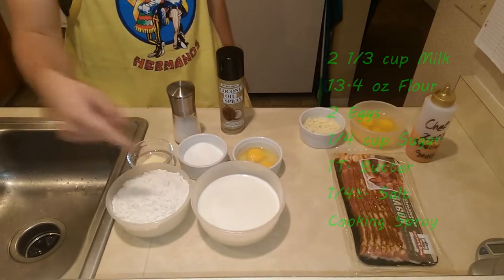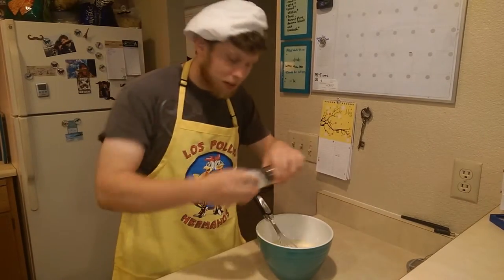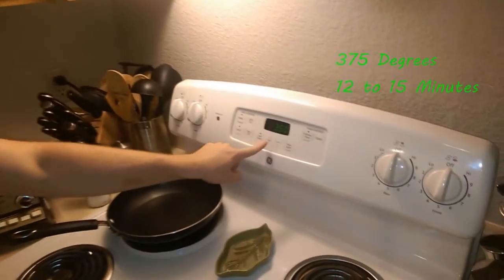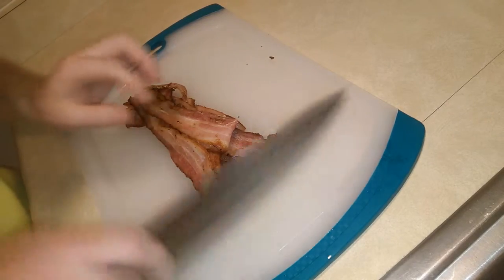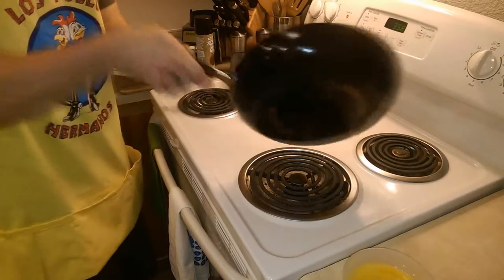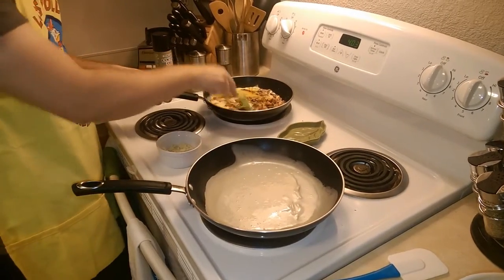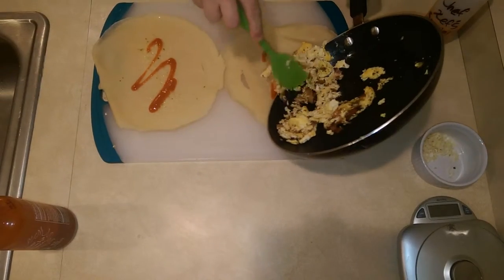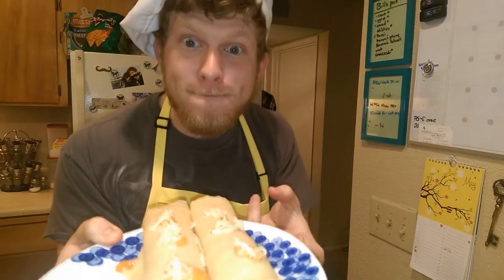GLB Chef Xef: Breakfast Savory Crepes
Chef Xef shows the world how to make a bacon & scrambled egg breakfast crepe. (like an exquisite burrito)

Cameraman Jett joins in to feast upon the deliciousness.

Our individual Twitch pages are below!